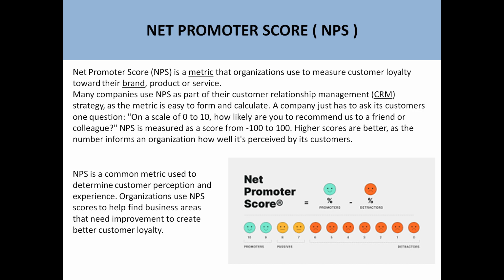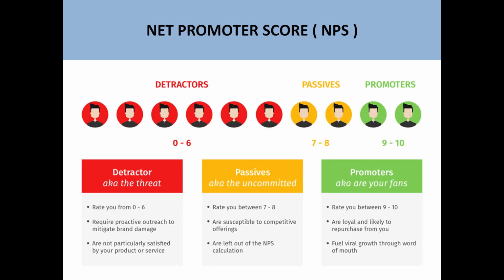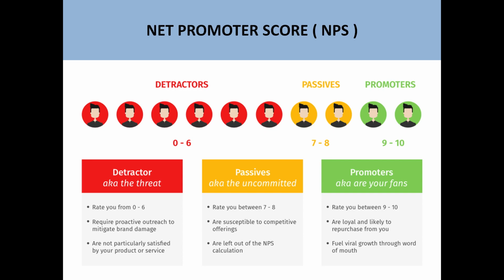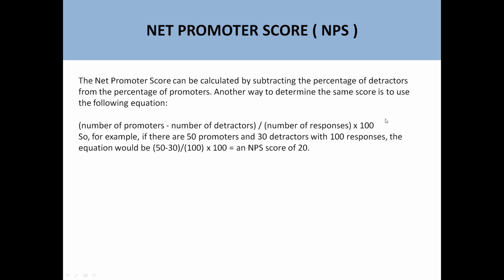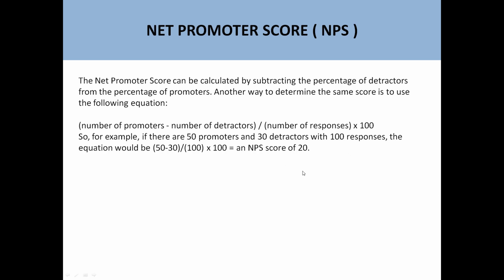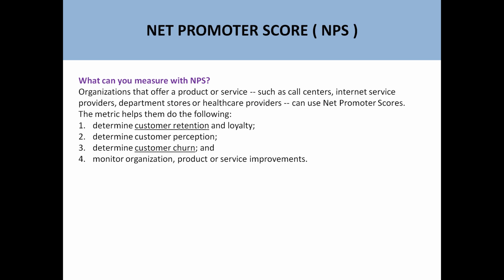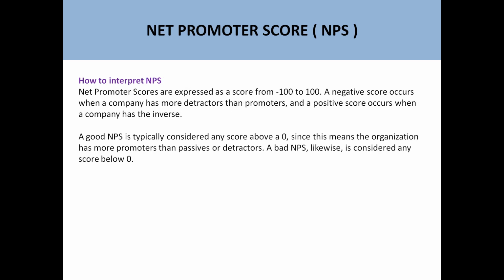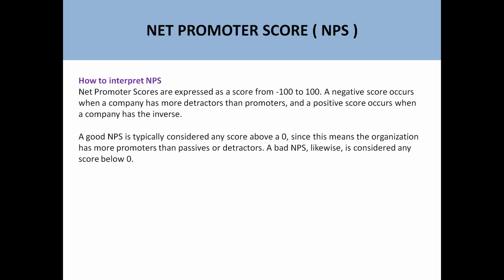Net Promoter Score ( NPS )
Net Promoter Score (NPS) is a metric that organizations use to measure customer loyalty toward their brand, product or service.
Many companies use NPS as part of their customer relationship management (CRM) strategy, as the metric is easy to form and calculate. A company just has to ask its customers one question: "On a scale of 0 to 10, how likely are you to recommend us to a friend or colleague?" NPS is measured as a score from -100 to 100. Higher scores are better, as the number informs an organization how well it's perceived by its customers.